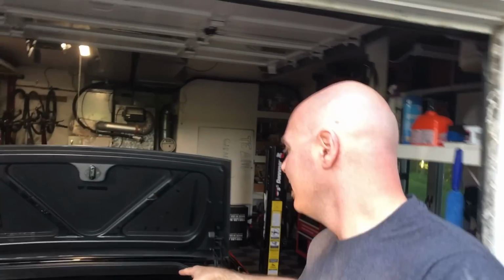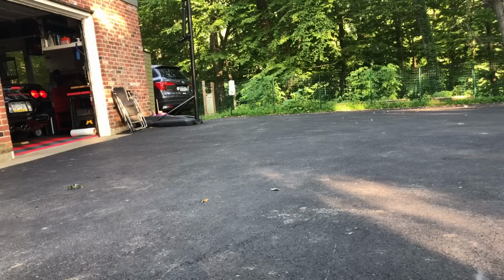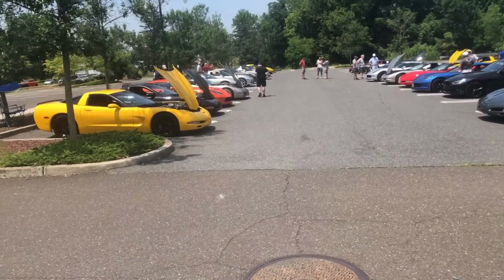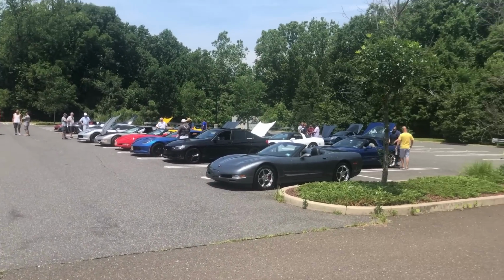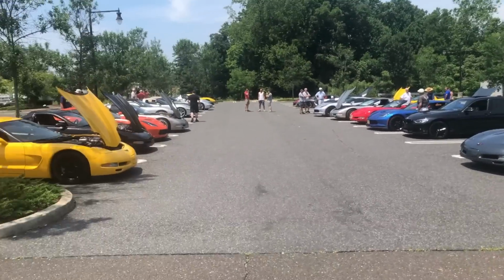The CORVETTE MEETUP Was a HUGE Success!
The YellowVette04 / Team512 Corvette Meetup at Jimmy's American Grill was a huge success!  Thank you to everyone that came out to spend the afternoon with us.  And a special thank you to Jimmy's American Grill for hosting!

I also stopped at Cars and Coffee in Malvern, PA to check out a few cars before heading over the bridge to New Jersey.

1999 C5 Corvette FRC (Fixed Roof Coupe)
LS1
Lunati Cam
Blackwing Intake
Complete Street Performance Tune
Texas Speed Headers
Offroad X-pipe
Z06 Titanium Cat Back
RKT Performance Built T56 Transmission
Monster Level 2 Clutch
Corbeau Evolution X Seats
SpoilerKing 284GC Spoiler
Lloyds Floor Mats